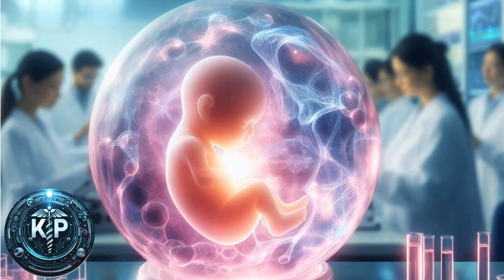Artificial Womb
Artificial wombs, a groundbreaking development in the biomedical industry, are experimental medical devices designed to provide a womb-like environment for extremely premature infants. The primary goal of artificial womb technology (AWT) is to offer a transitional space for these infants to continue their development before they are ready to face the outside world.